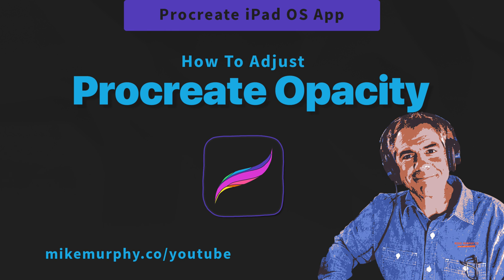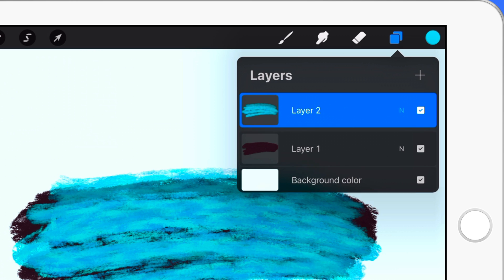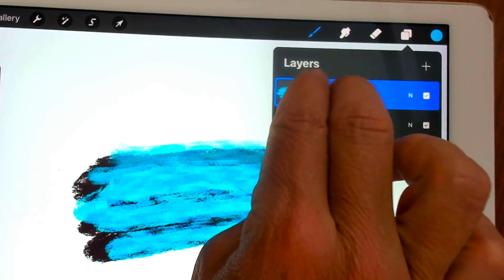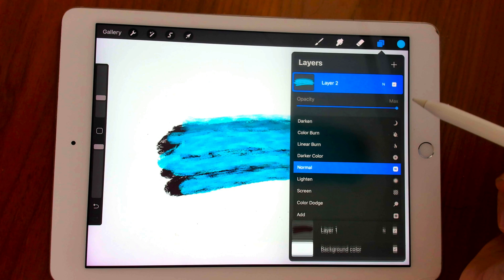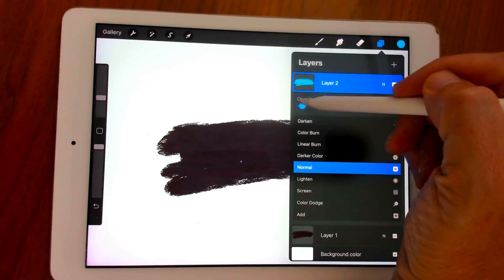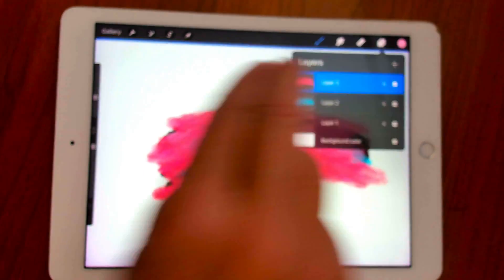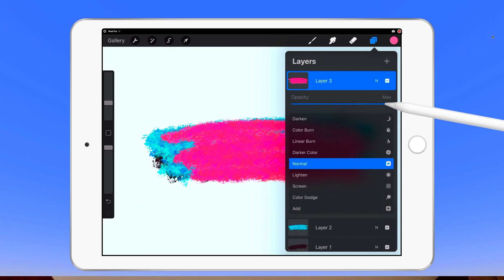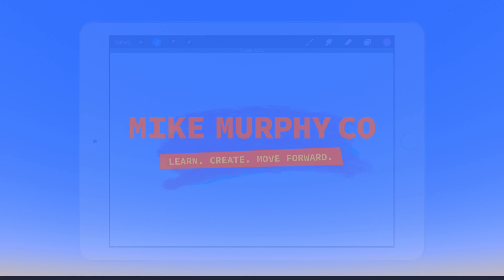Procreate 5: How To Adjust Opacity for Layers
Procreate 5: How To Change Opacity (2 different ways)

How do you change the opacity of layers in Procreate 5?

This tutorial will show you two different ways to change the opacity of layers in Procreate 5 (Version 5.1.5)

How To Adjust Opacity of Layers in Procreate 5 (Method 1):
1. Tap on the Layers icon in the top-right corner
2. Use 2 Fingers and double tap on any layer
3. Notice Opacity % at the top of the screen
4. With finger or Apple Pencil drag to the left to reduce opacity %
5. With finger or Apple Pencil drag to the right to increase opacity %

How To Adjust Opacity of Layers in Procreate 5 (Method 2):
1. Tap on the Layers icon in the top-right corner
2. Click on the Blend Mode letter on the right-side of any layer (ex. N for Normal)
3. Tap on Blend Mode Letter (ex, N)
4. Drag Opacity slider to the left to reduce opacity %
5. Drag Opacity slider to the right to increase opacity %